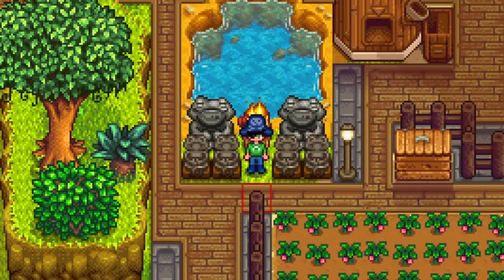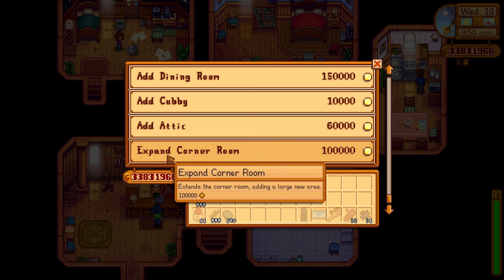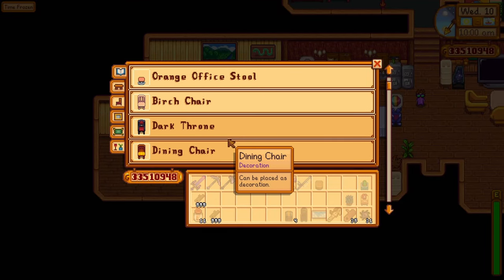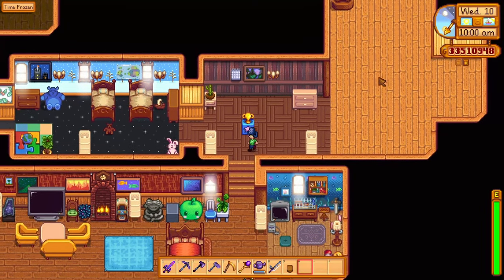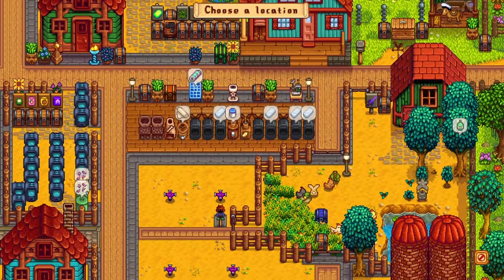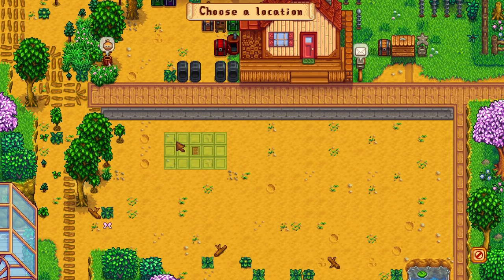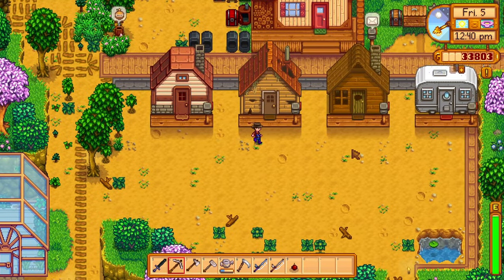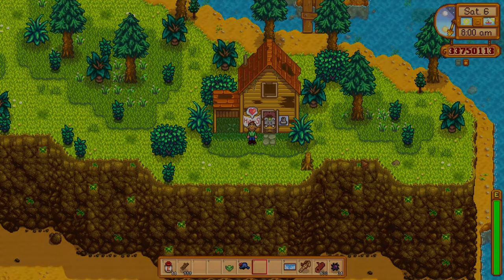The NEW Update To Robins Shop in Stardew Valley 1.6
Today I will be talking about the changes done to Robins shop and all of the new things You can buy from her for your farmhouse and for the buildings on the farm as well. We will also cover the new cabin variants that you can purchase and the pet bowls as well.